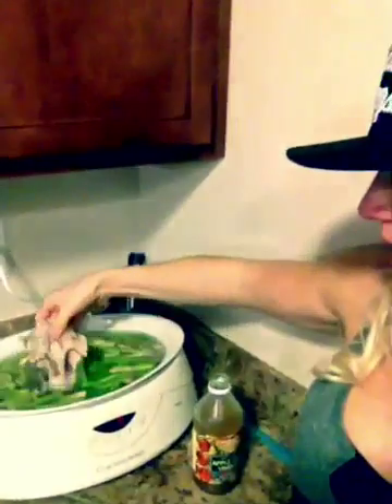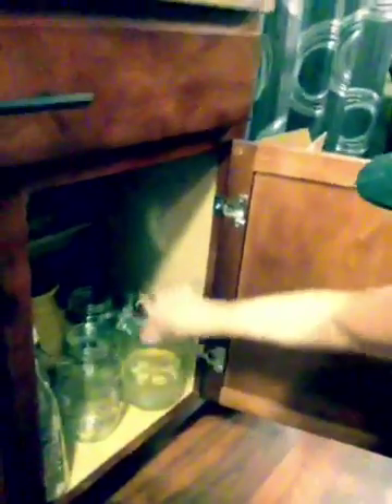Nikki Reed Easy Crockpot Bone Broth_Part 3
This short clip will show you how to make bone broth! So simple!!!

One on one FREE accountability for your nutrition and fitness ;)